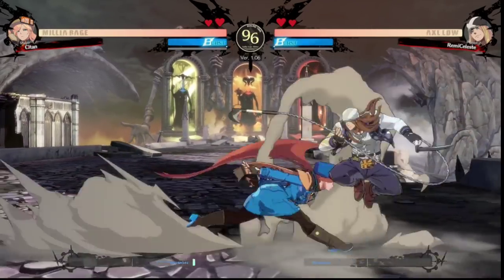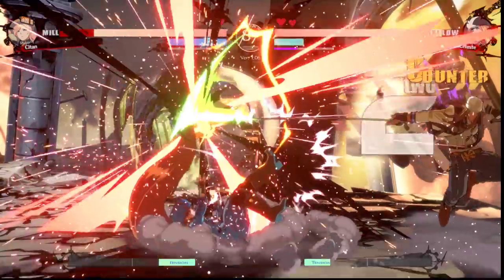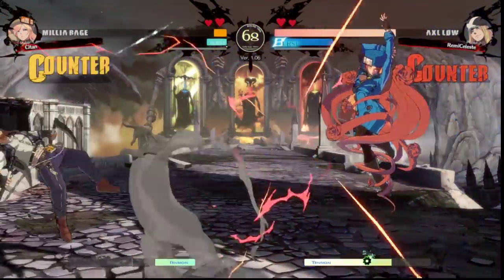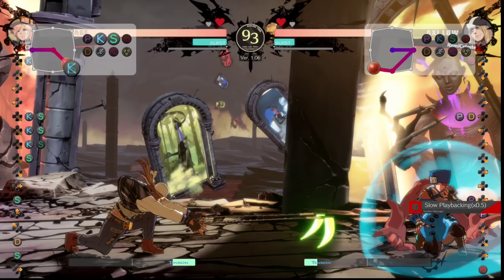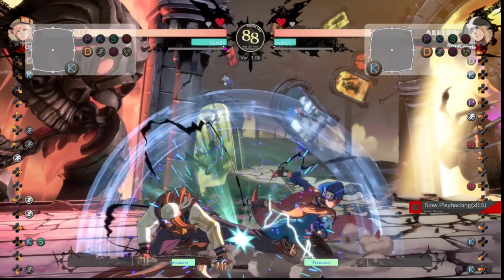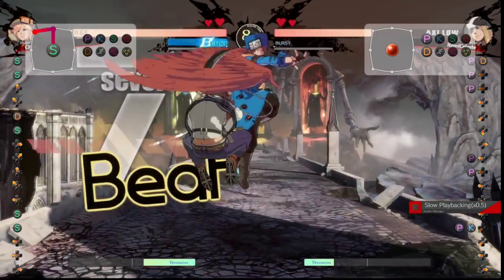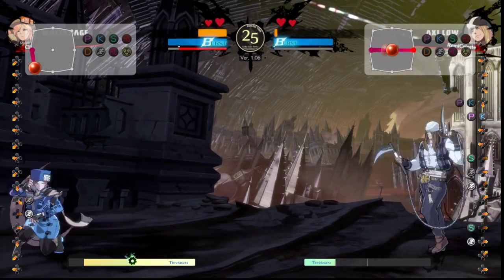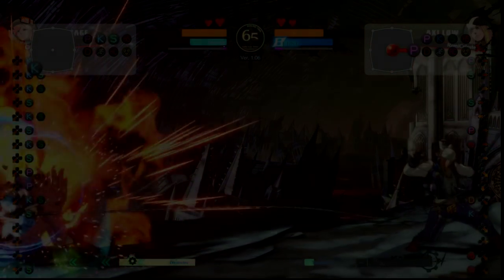Tips for playing against run away (in fighting games)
I played against Remi Celeste last week, and I thought it was a good opportunity to review dash blocking, playing fast and playing slow. These are more macro ideas that you hear often, but aren't usually explained, and Axl is a great character to show the concepts.

Check out Remi on Twitch!